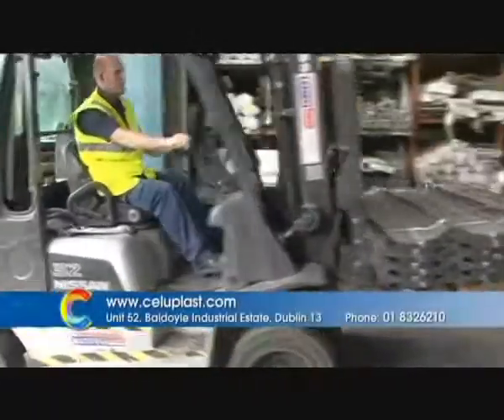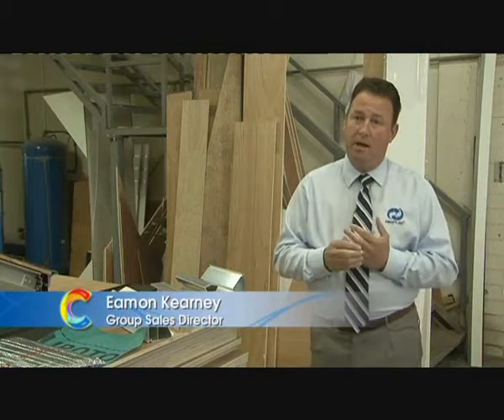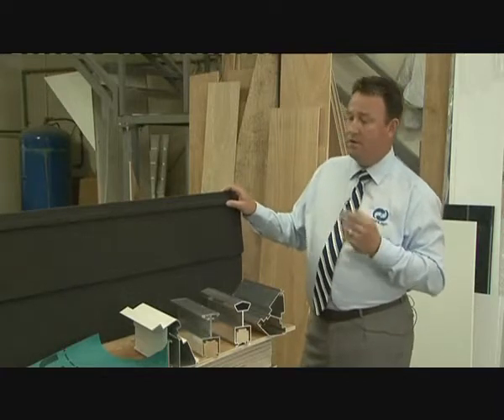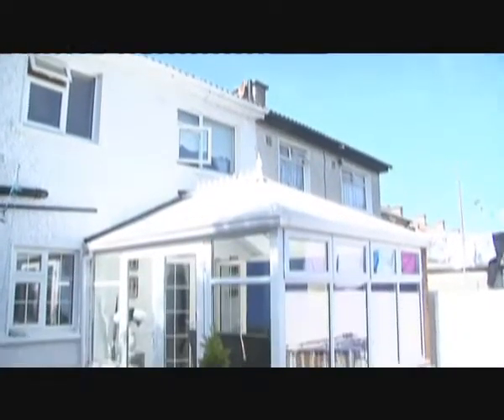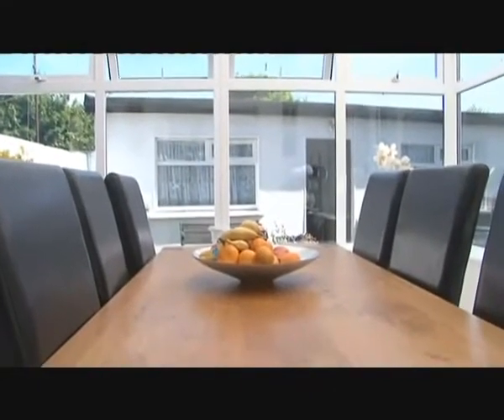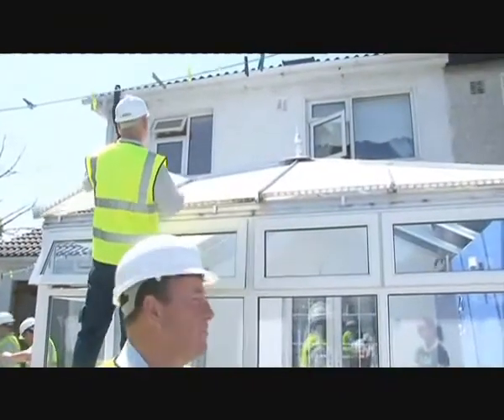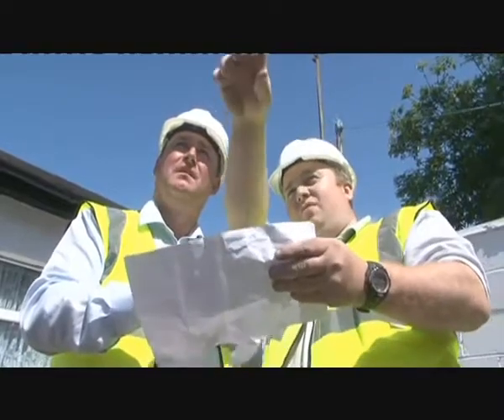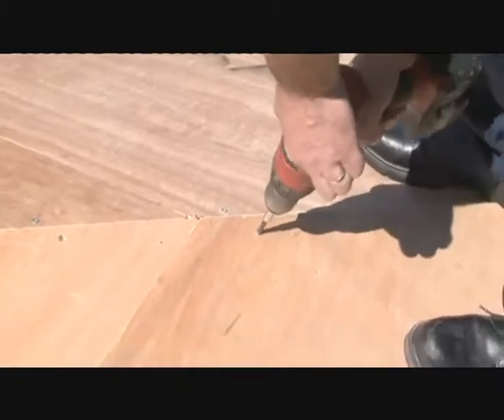Guardian Conservatory Roof from Excel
Introducing the Guardian Conservatory Roof System. The new solid conservatory roof system. Fully fitted by Excel Home Improvements, Dorset.